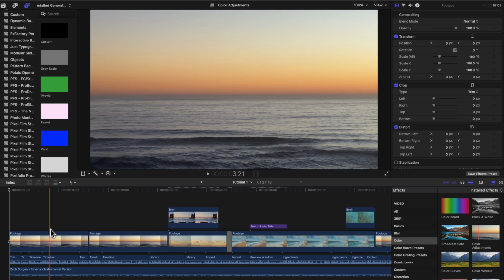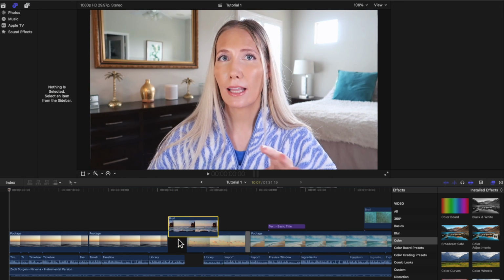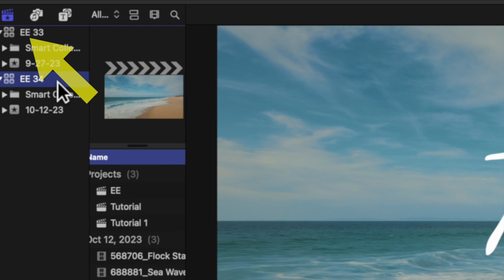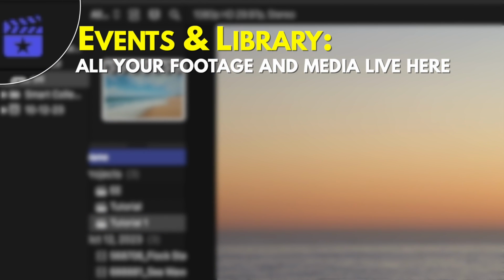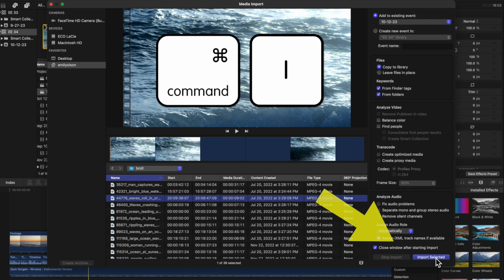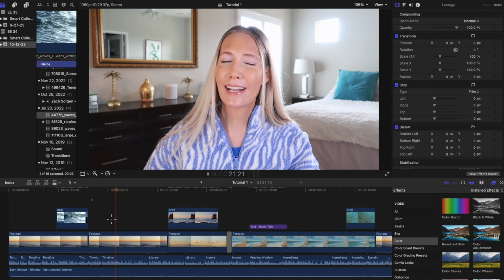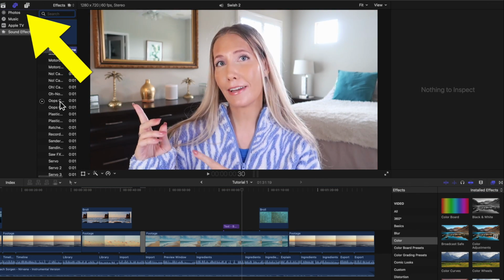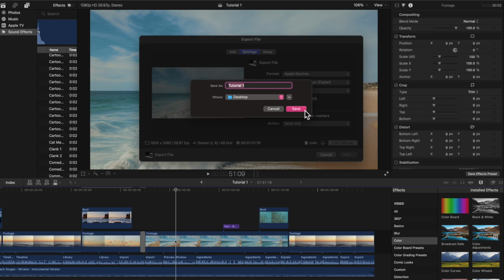🎬 How To Edit Videos for YouTube in Final Cut Pro for Beginners